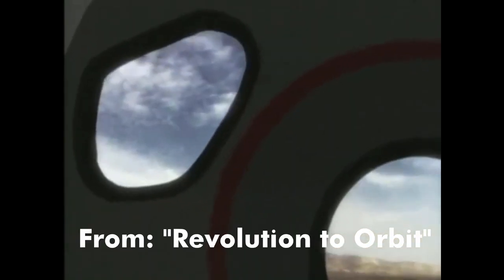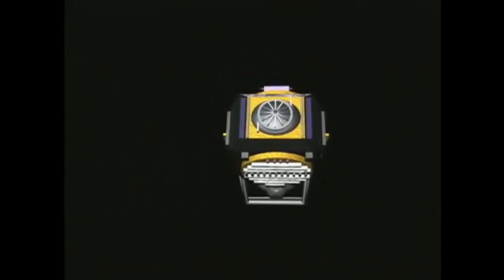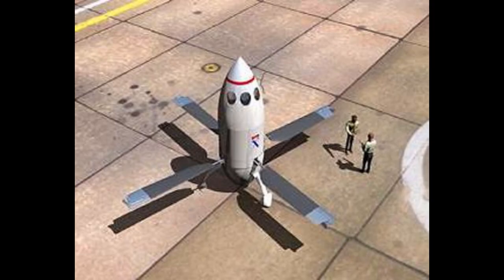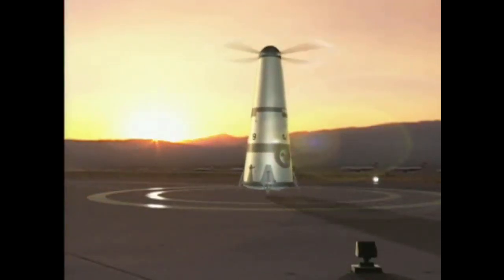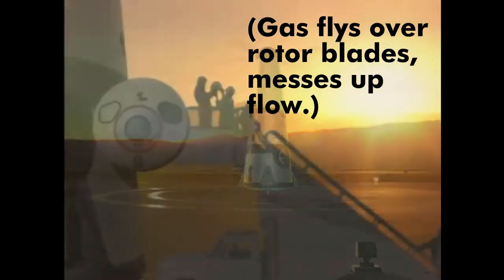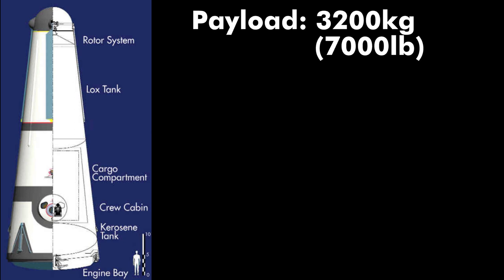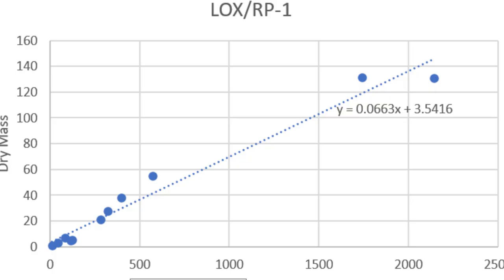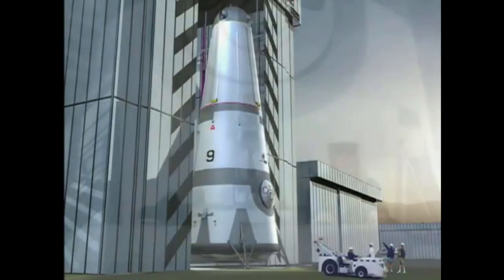Roton | Know Your Rocket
Today begins the journey of Know Your Rocket, where I intend to go over every orbital rocket (concepts to flying). We’re starting simple-ish with the enigmatic Rotary Rocket.

There’s no need to suggest rockets. I’ll get to it eventually.

References

Images and Videos Creditation

1. Jerry Pournelle’s Chaos Manor collection from the Rotary Rocket rollout.
2. The old Rotary Rocket website (also Tom Brosz’s DeviantArt
3. SFGate for the one older Roton image.
4. Hobby Space
5. Scaled Composites
6. X-33 VentureStar animation: NASA
7. Xprize Site
8. Falcon 1 from Space Launch Report
9. Destination Moon Poster: Cinematerial
10. Rotary Rocket: Revolution to Orbit

Music Used